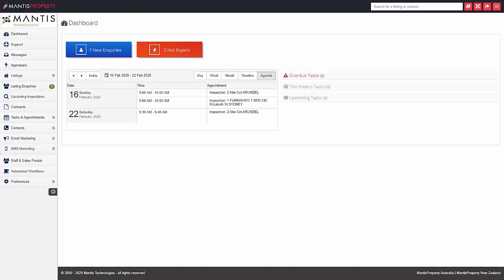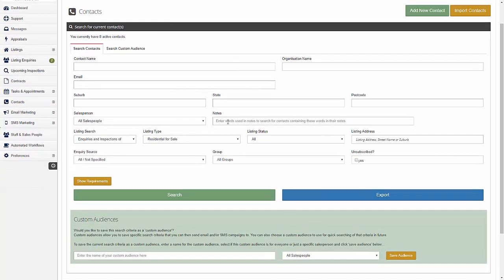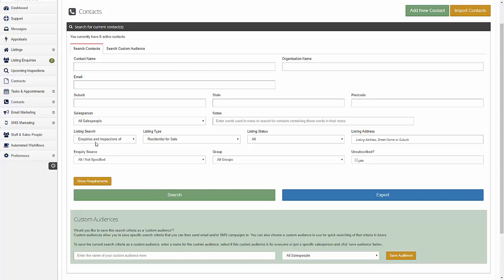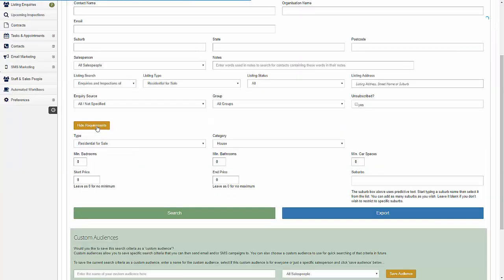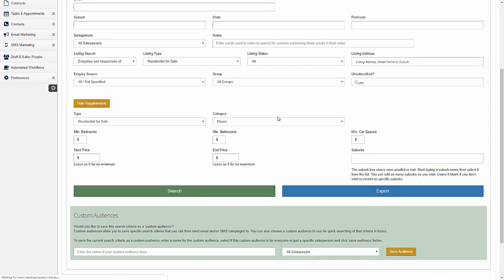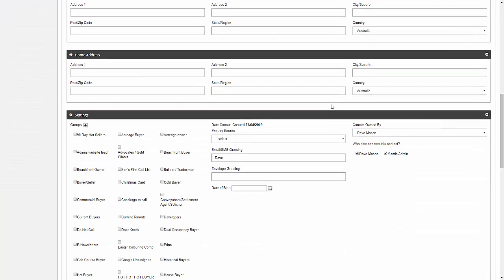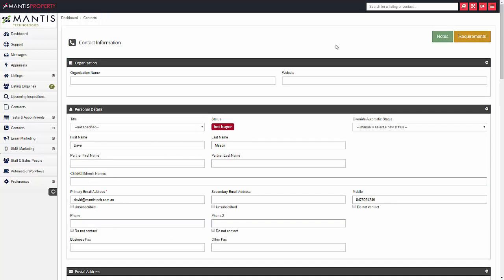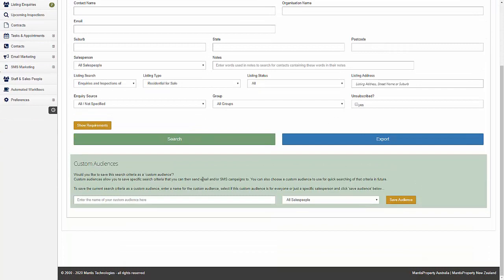How to search and edit contacts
MantisProperty has a sophisticated search engine built into the contacts database allowing you to easily search for contacts and send campaigns to specific segments of people such as groups, people interested in a specific listing or people looking to buy or rent specific criteria